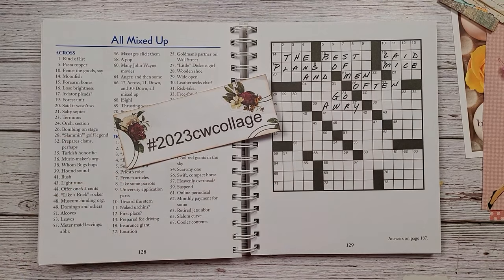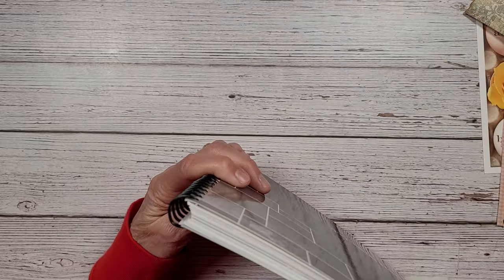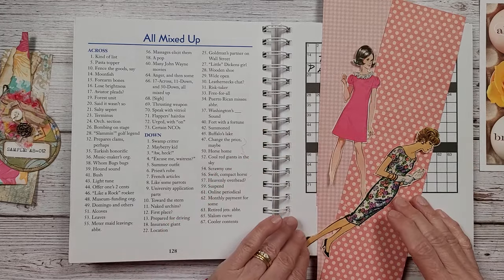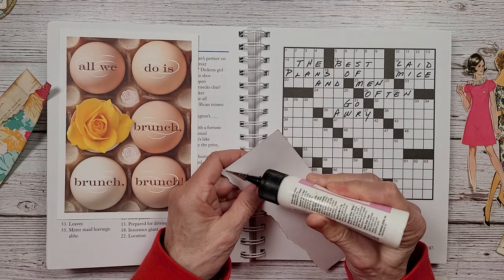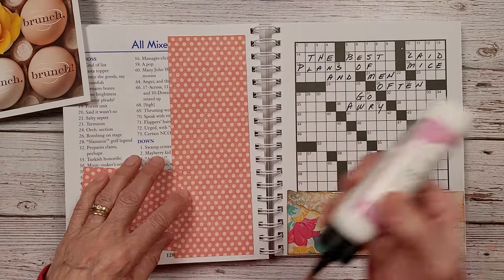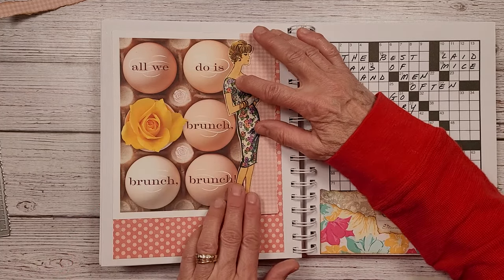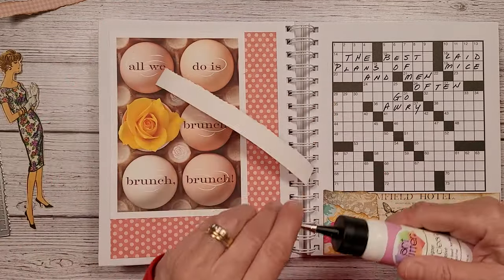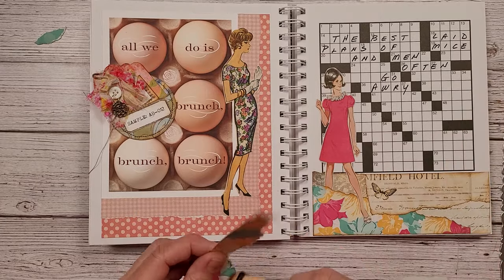Crossword Puzzle Collage - Week 40 / Collaging with Vintage Sewing Pattern Paper Dolls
Crossword Puzzle Collage,  Week 40,  is a fun collage challenge using vintage sewing pattern paper dolls, scrap papers, magazine images and digital ephemera. Stop by and take a look, it's fun, simple and a very relaxing way to collage.